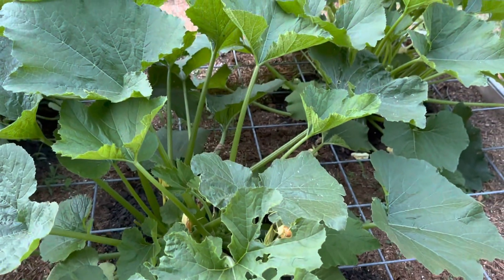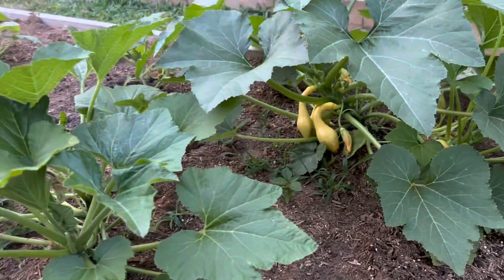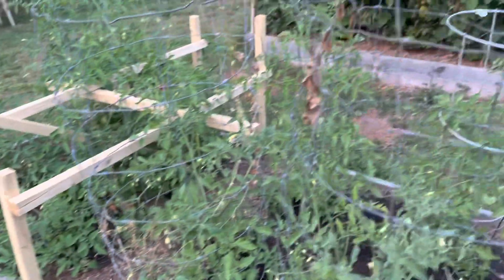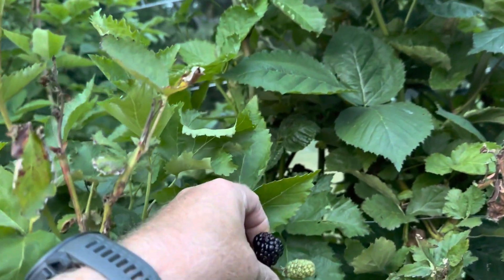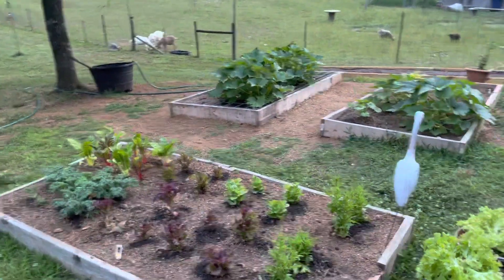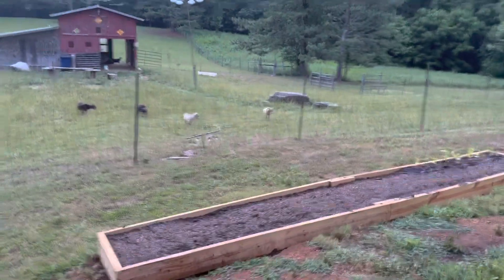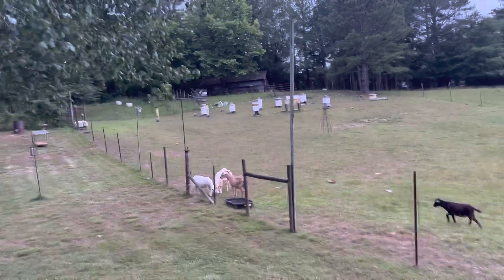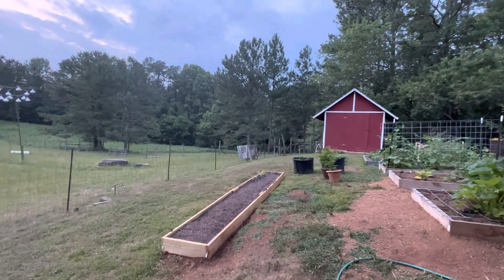Garden update 6-7-23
It’s looking pretty good